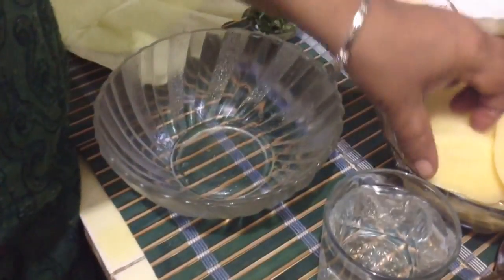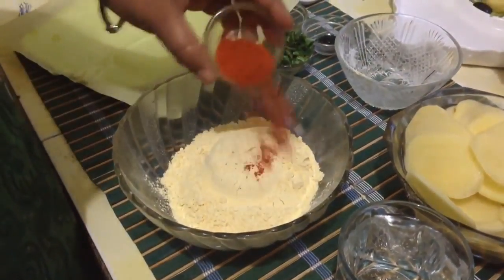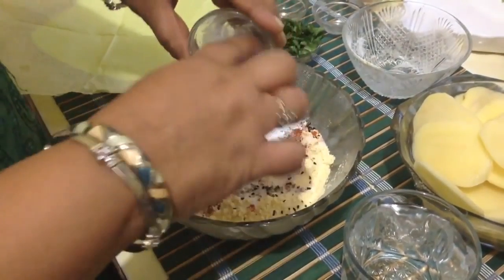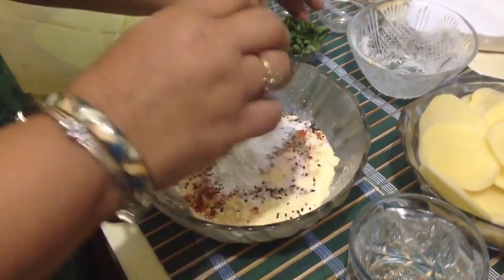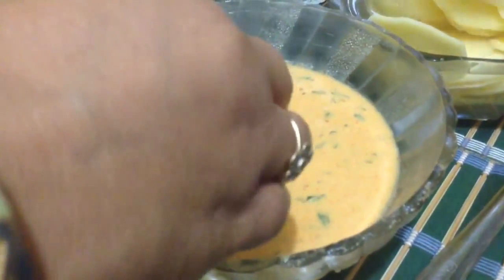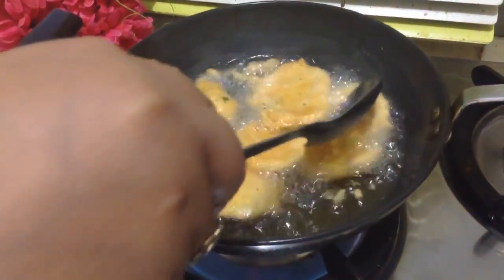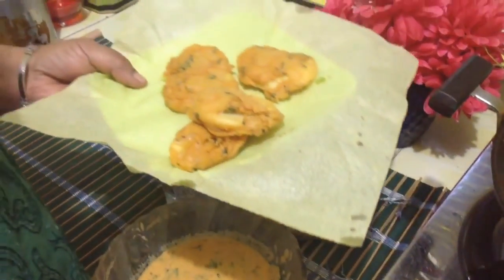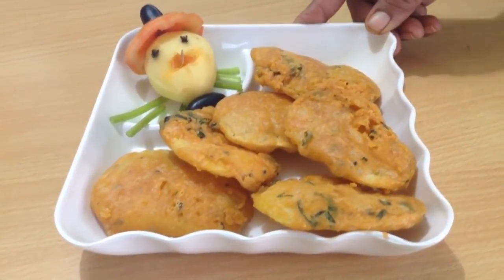Aloo Pakora Recipe by Chef Shaheen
Aloo Ke Pakore (potato fritters)
 Aloo ke pakore are equally popular as onion pakora. In these pakoras potato slices are dipped into a batter of gram flour and
fried they taste very good with tea or coffee.

Ingredients

1   medium peeled and cut into slices (nor too thin nor too thick).
2  Besan or gram  cup.
3  Salt to taste.
4  Chilli  tsp.
5  Baking  tsp.
6 Carom seeds (ajwain) 1/4 tsp.
7 Nigella seeds or (kalaunji) 1/4 tsp.
8  Coriander  table sp.
9  Water to dilute.
10 Oil to fry.

Method

1  Peel potatoes cut into equal slices, put them in cold water.

2  Take gram flour or besan in a bowl, add salt, chilli powder, baking powder, coriander leaves, carom seeds and nigella seeds mix well now add water in smal amount keep mixing.

3  A thick batter should be formed.

4  Heat oil in a wok the container in which you want to fry should be deep.

5  Dip 3-4 slices at a time in gram flour batter and put into the hot oil. When they are crispy from one side turn them and fry on medium flame.

6  Take them out on tissue paper so they will soak the excess oil.

7  Serve hot with tomato ketchup or green chutney.

watch all recipes on facebook page

watch indian recipes on my channel

video URL of  "Aloo Pakora" is